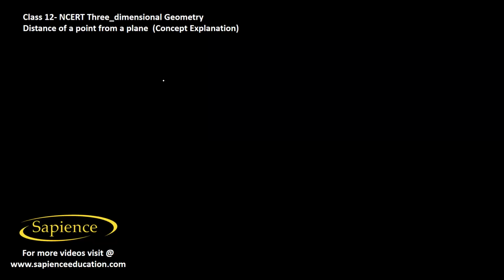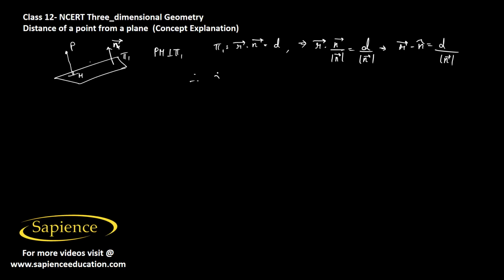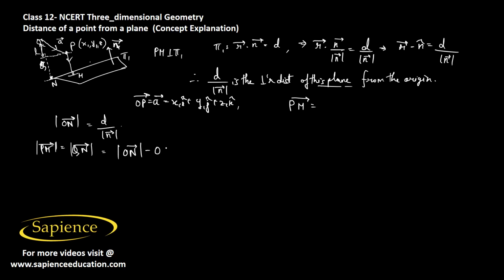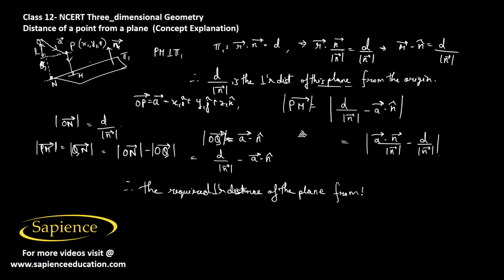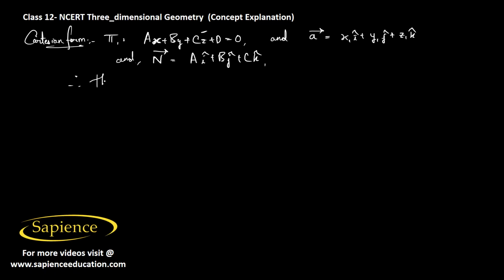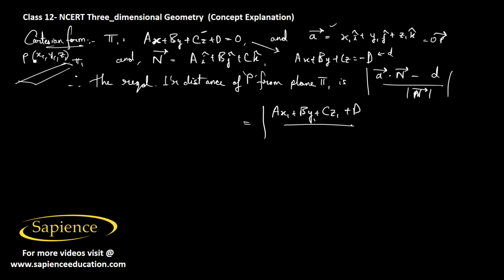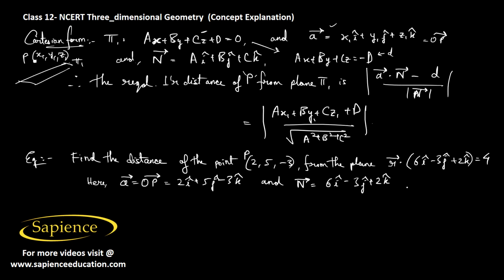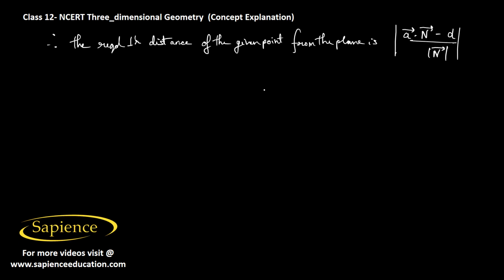3D Geometry Concept: Distance of a point from a plane with example